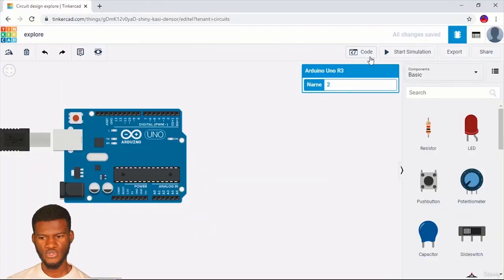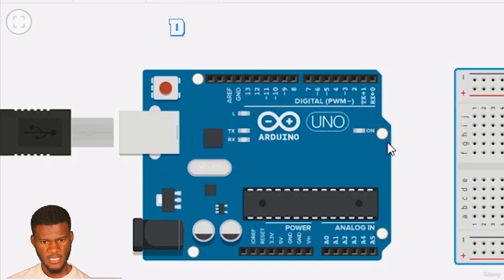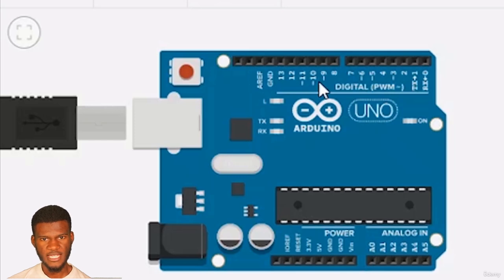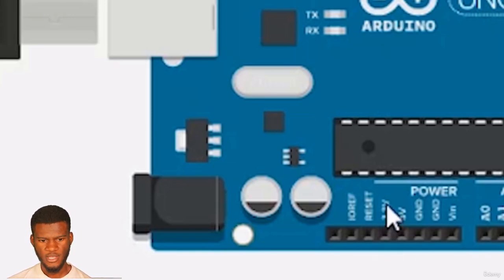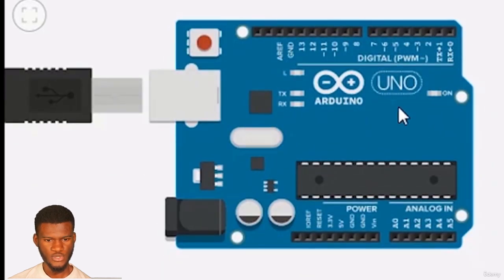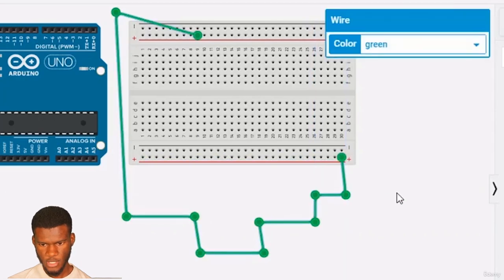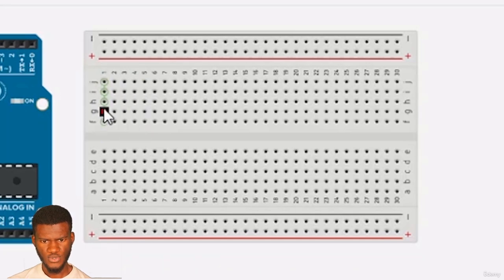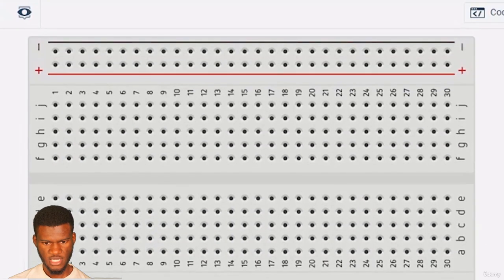3. Prototyping Tools